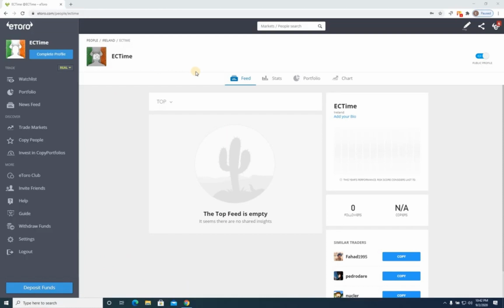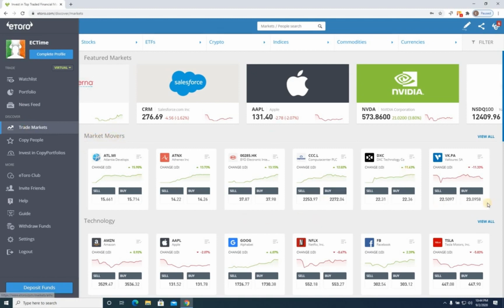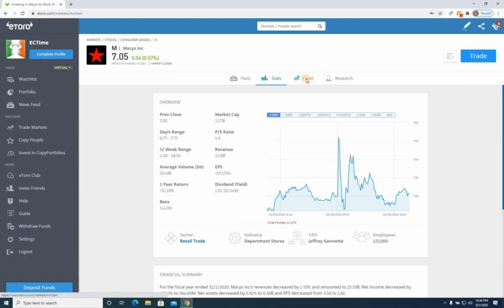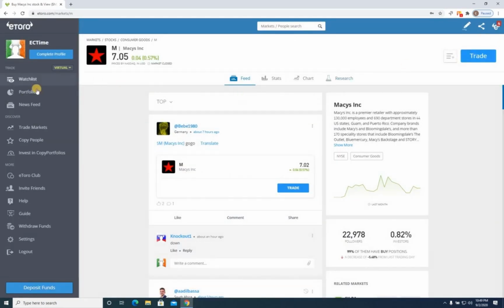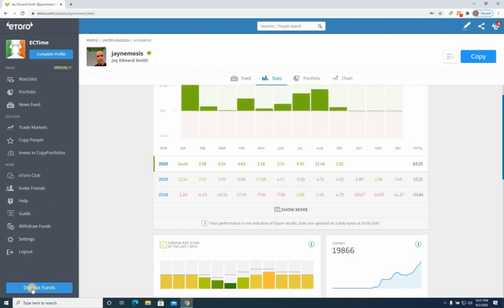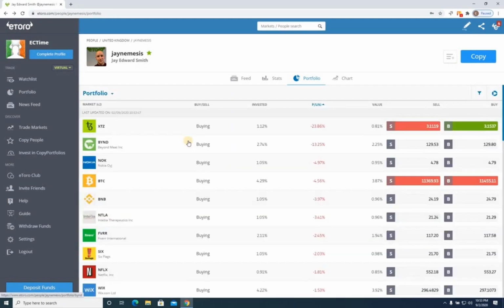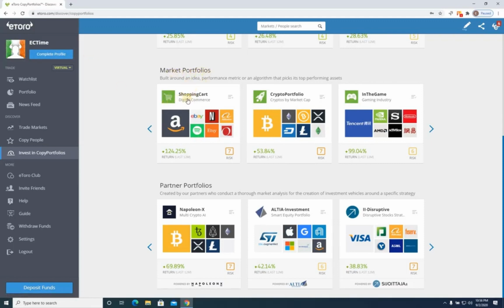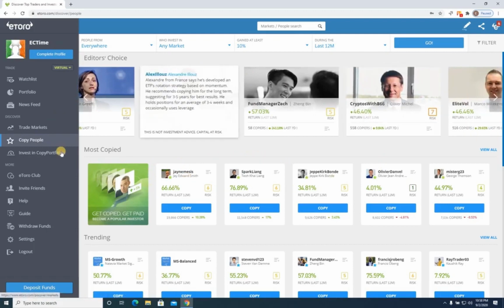eToro for Beginners UK